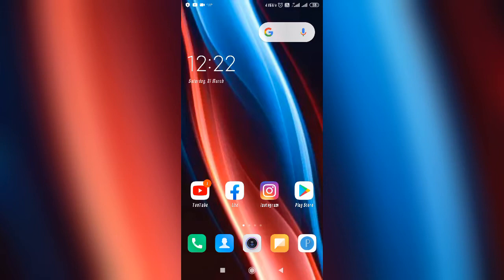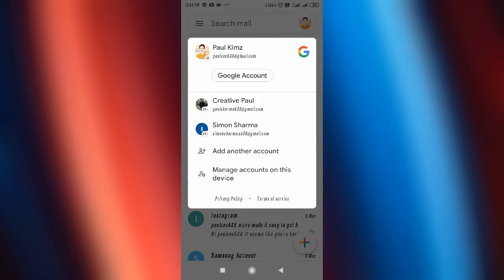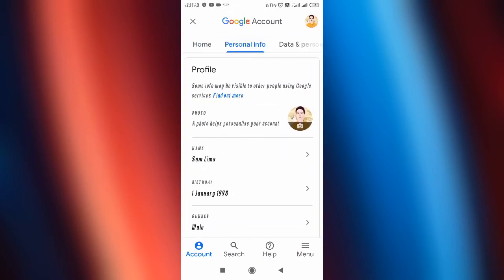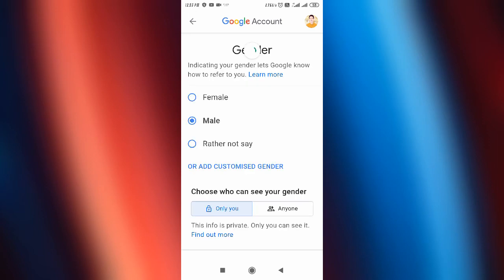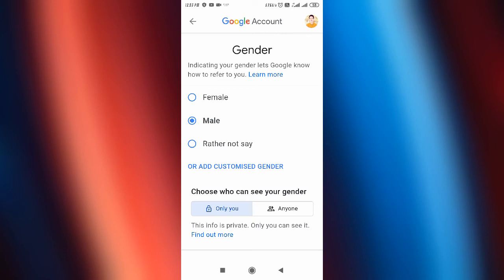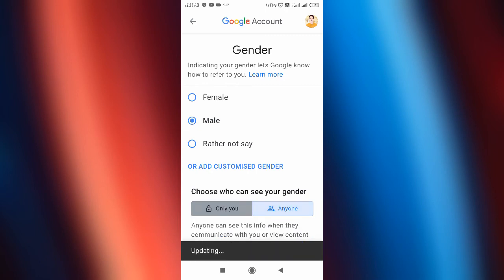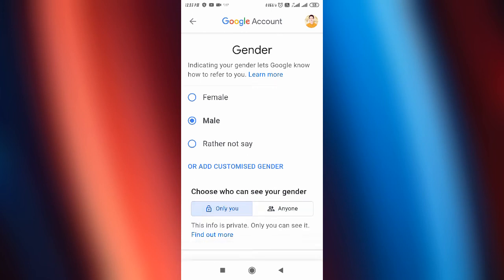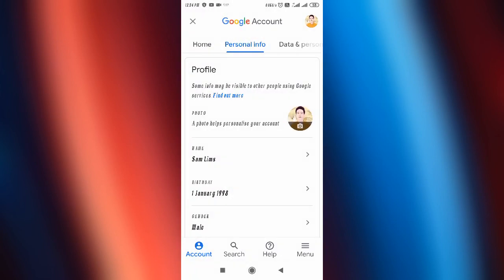Gmail Who Can See Your Gender Setting